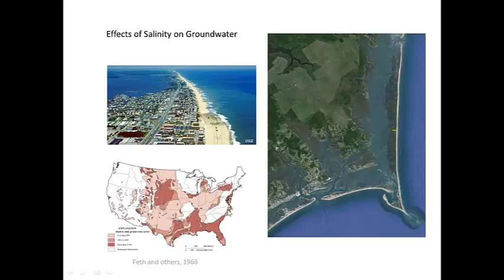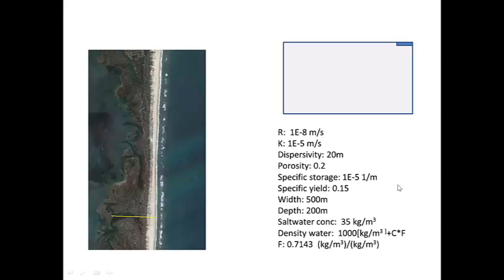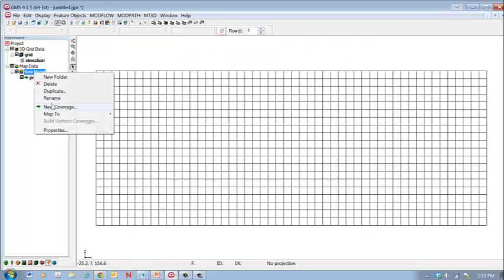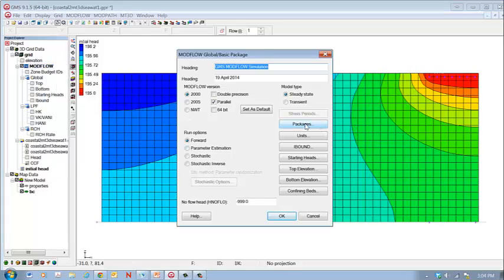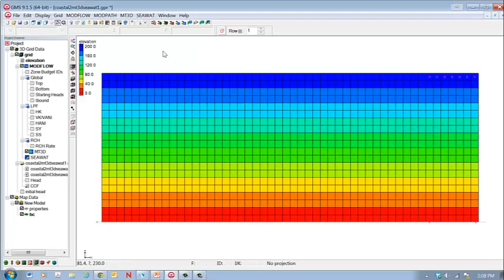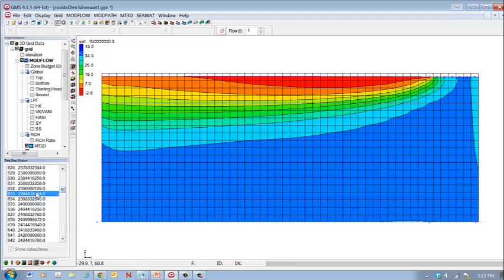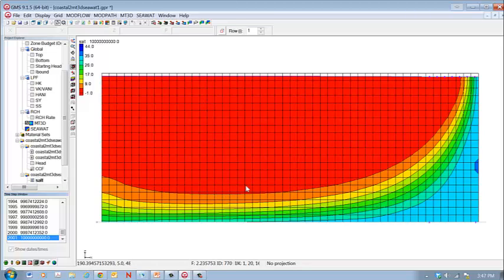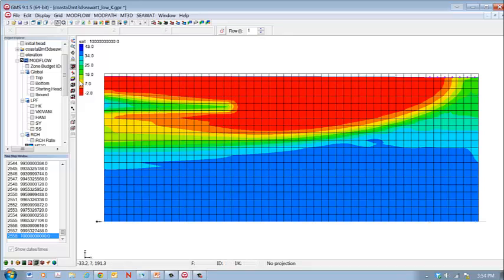Setting up a seawat model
describes how to set up a seawat model in GMS